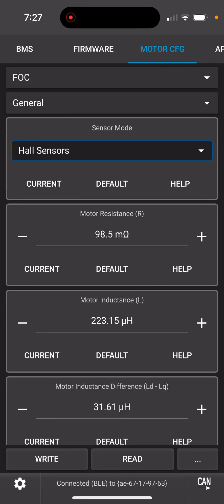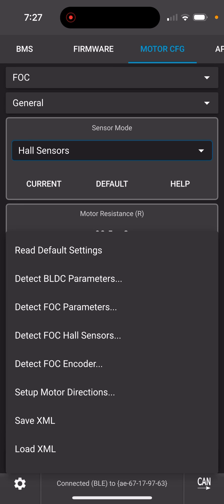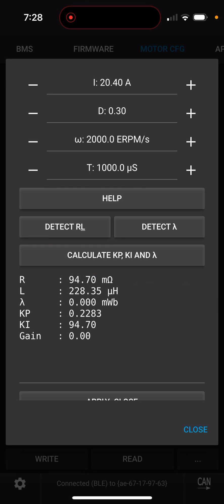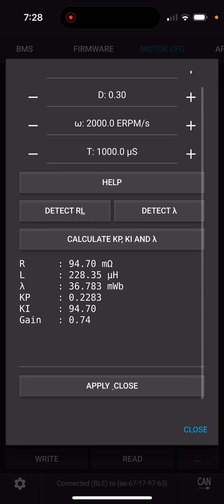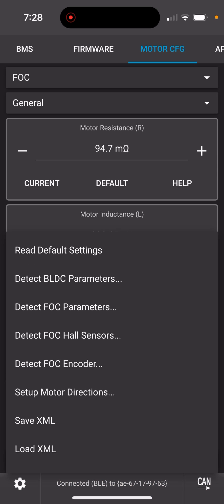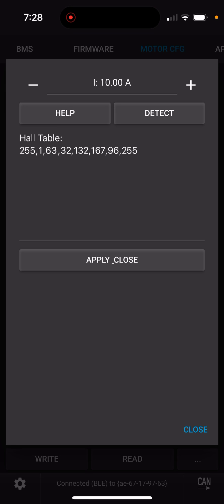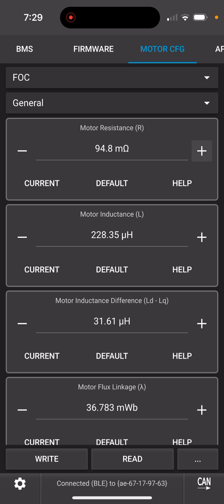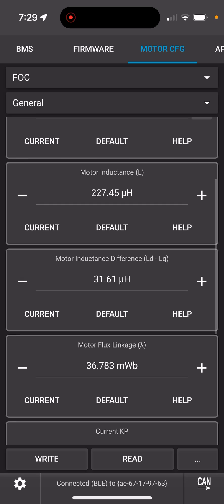VESC how to: manual motor detection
Want to redo motor detection without running the whole wizard? This is how